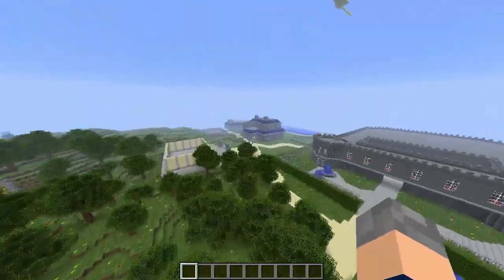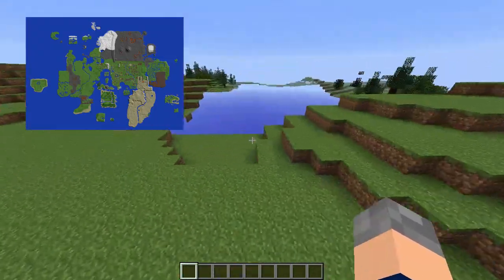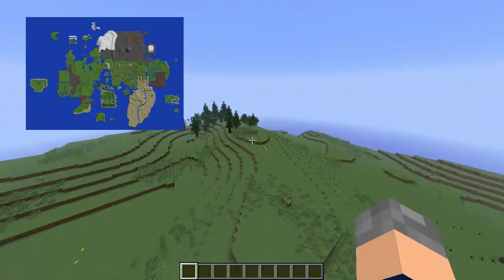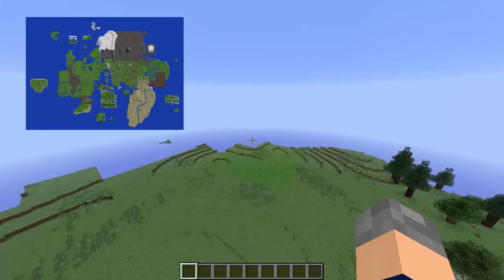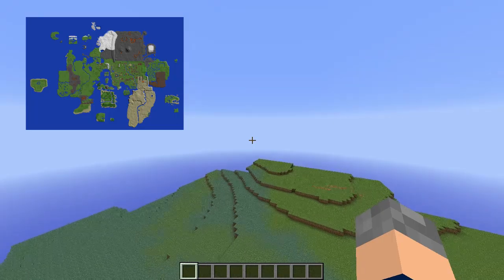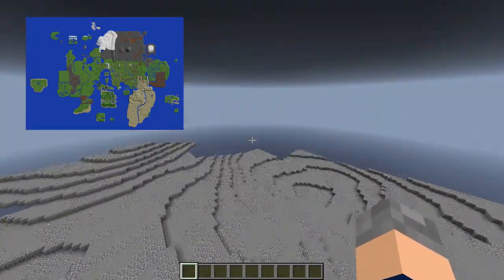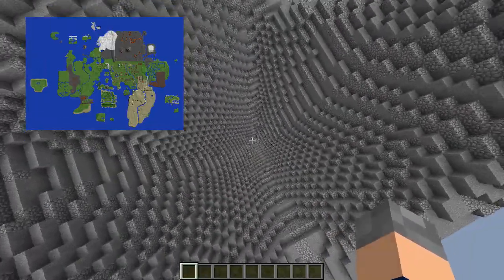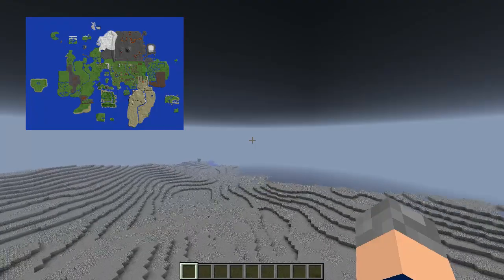Runescape in Minecraft - Members Update 11: ENTIRE WORLD Mapped Down!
• IP - play.gameslabs.net

Runescape in Minecraft returns after 10 months!